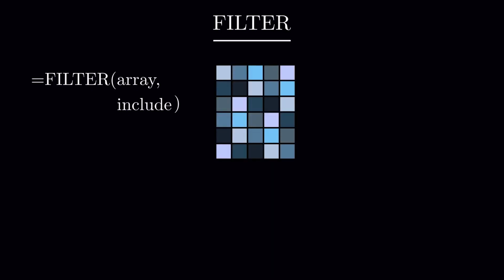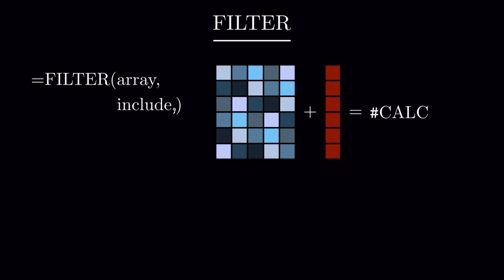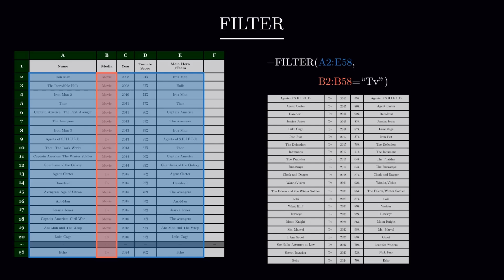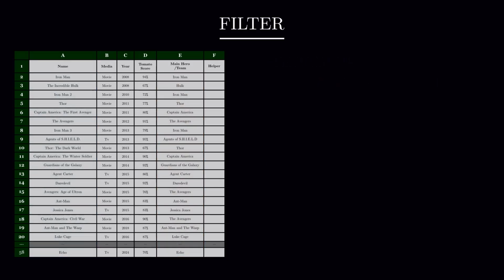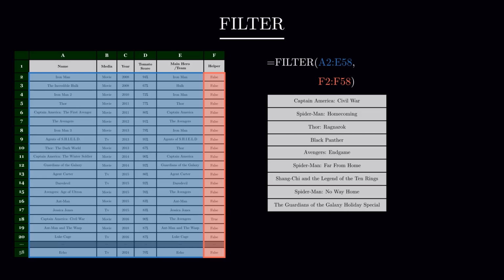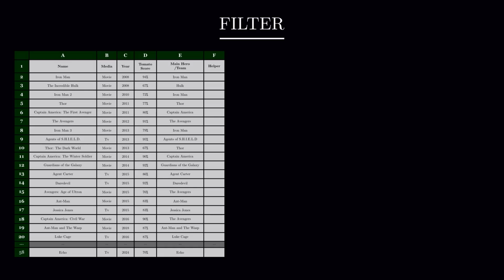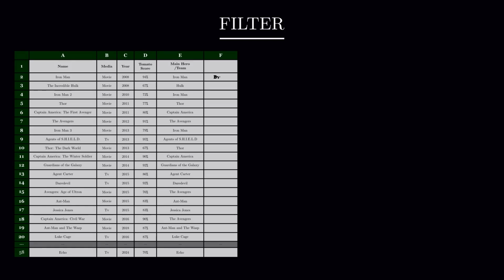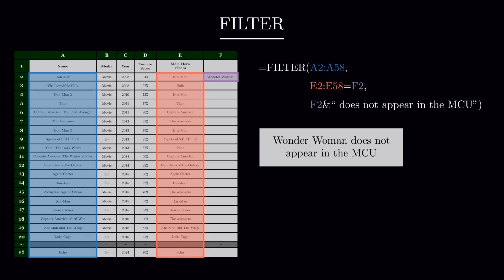FILTER is Excel’s Best Function You’ve Never Used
Hey, Excel Warriors! ⚔️📊

In today’s video, we're diving deep into one of the most powerful functions Excel has to offer: the FILTER function.

If you’re tired of using complex formulas to sift through data, or you always forget to refresh your table filters after a data change, this is the function you need to master.

The FILTER function allows you to quickly and easily extract specific data from a larger dataset based on one or more conditions. This is great for creating interacctive dashboards, exploring massive spreadsheets, or if you just want to pull out a list of your top-performing products. The FILTER function can do it all — and without the need for complicated nested formulas!

In this video we use a Marvel Cinematic Universe dataset to explore everything from simple filters to complex criteria.

By the end of this video, you'll have a solid grasp of how to use the FILTER function to streamline your workflow and make your Excel life a whole lot easier.

In this video:

00:00 Why Filter Comes Out On Top
00:35 Welcome to the Channel!

01:00 Filter Function Overview
01:58 Common Filter Errors
02:23 "If Empty" Error Handler

02:50 Today's Dataset
03:11 Simple Filtering: Media = Tv
04:02 Simple Filtering: Hero = Avengers
04:28 Complex Filtering: And
05:50 Boolean LogicL: And
06:50 Complex Filtering: Or
07:10 Boolean LogicL: Or
07:58 Using If Empty for No Results

08:50 Filter vs XLookup
09:19 Sign Off